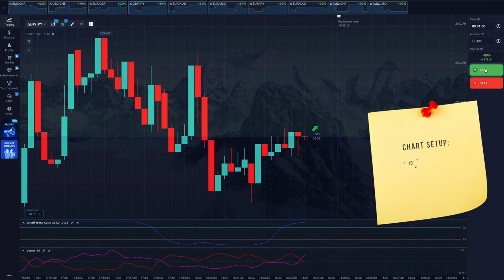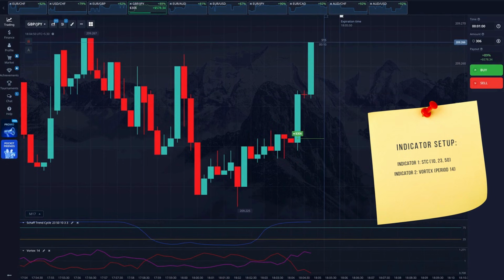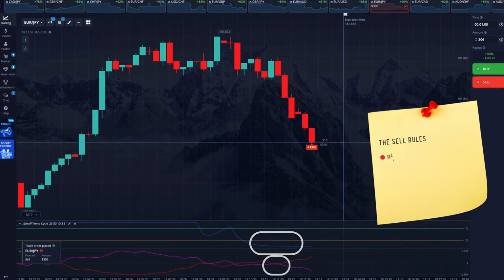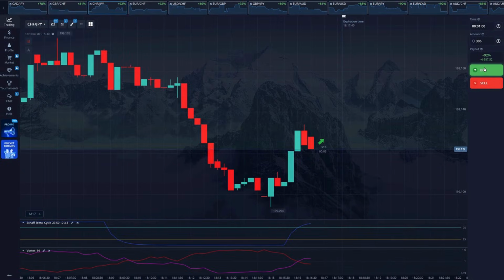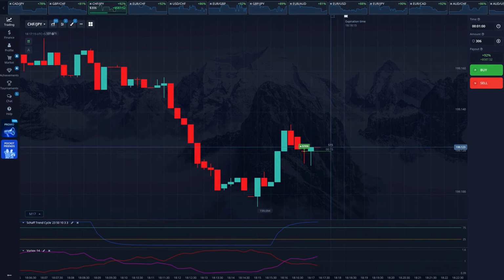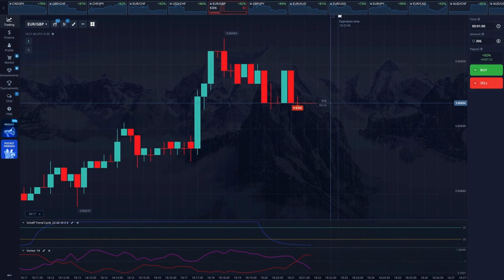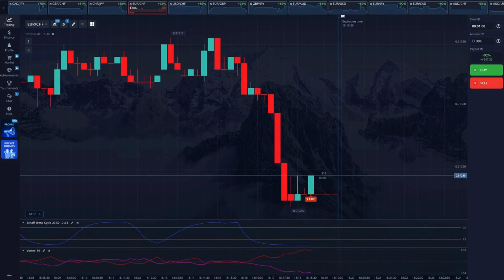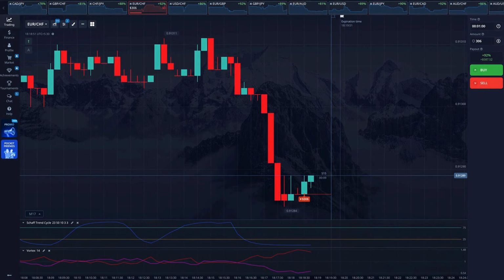The Advanced STC Algorithm: Pocket Option 1-Minute Strategy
In this video, we break down the Schaff Cycle Lock strategy. This technical setup combines the speed of the Schaff Trend Cycle (STC) with the momentum confirmation of the Vortex indicator to pinpoint highly accurate 1-minute trades. We cover the exact chart settings, indicator parameters, and step-by-step entry rules for both buy and sell positions. Watch real market examples to see how to execute this mechanical trading system with strict discipline and proper risk management.

🔥 JOIN THE COMMUNITY & DOWNLOAD FREE TOOLS:
Download the FREE PDF Checklist for this strategy and get my daily trade updates

Trading involves a high level of risk and may not be suitable for all investors. You can lose some or all of your invested capital. The content in this video is for educational and entertainment purposes only and should not be considered financial or investment advice. I am not a financial advisor. Always do your own research and never trade with money you cannot afford to lose.

🔍 Search Topics Covered:
1 minute trading strategy, Schaff Trend Cycle indicator, Vortex indicator strategy, day trading algorithm, technical analysis, price action, short-term trading rules, momentum trading setup.